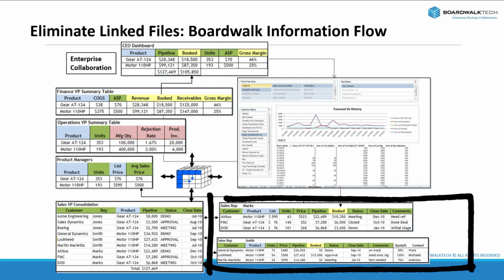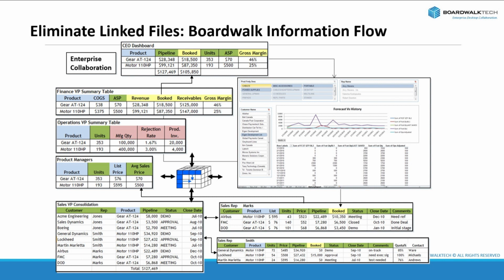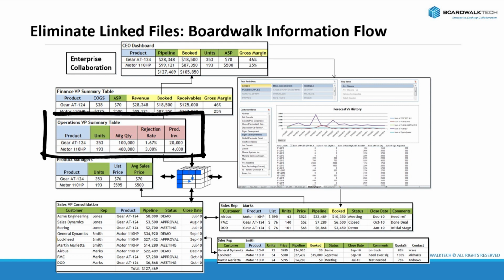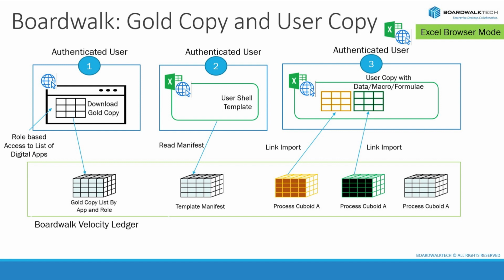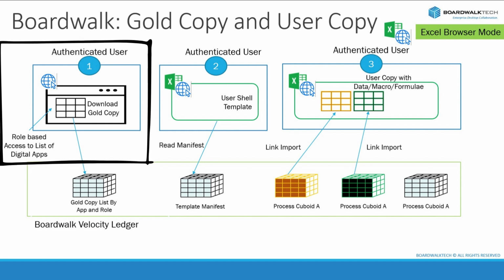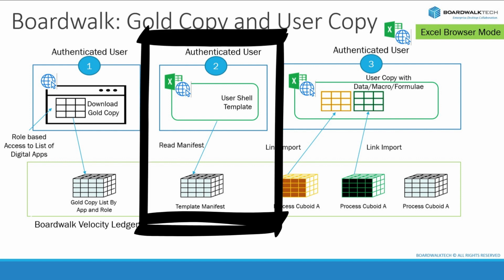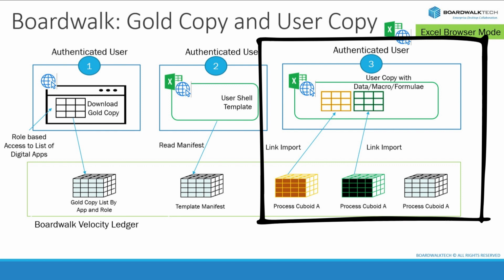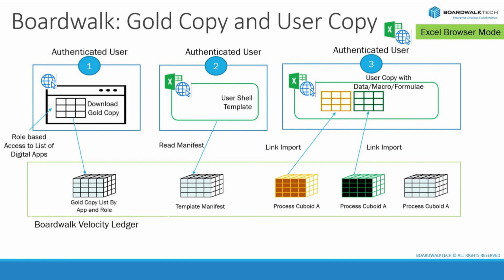18 Boardwalk Velocity Information Flow